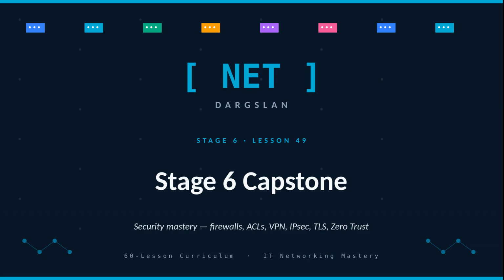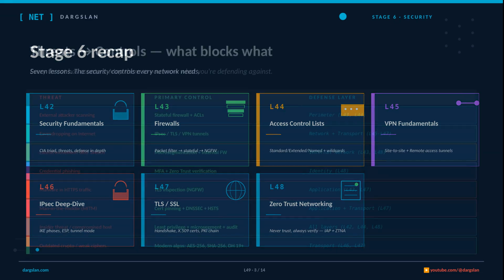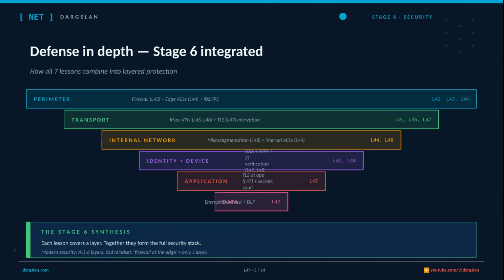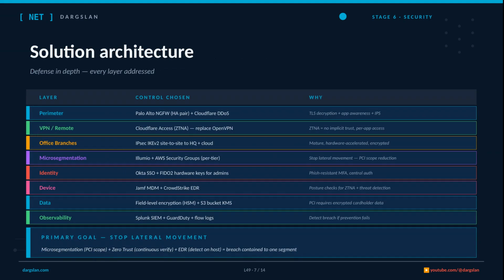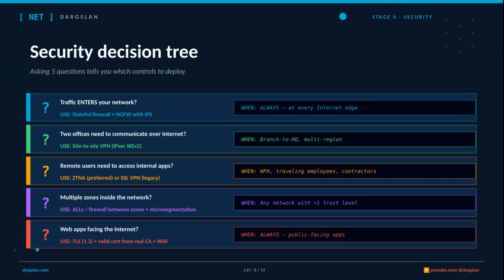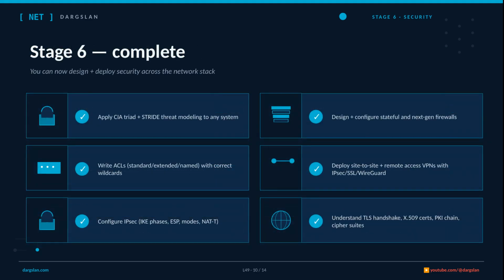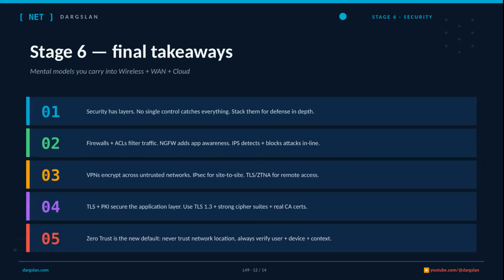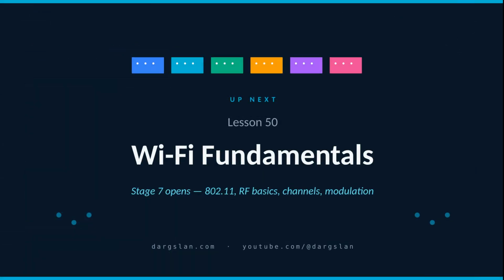Stage 6 Capstone — explained simply | Networking #49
🎯 Stage 6 Capstone — the integration deck that brings every lesson in this stage together with a real-world ticket.

In this lesson:
• Core concepts of Stage 6 Capstone explained from first principles

60 lessons · 8 stages · ~840 slides · PowerPoint + PDF + reference images

This curriculum covers:
🧱 Stage 1: Foundations (L00-L07)
🔀 Stage 2: Switching (L08-L17)
🔢 Stage 3: IP Addressing (L18-L25)
🗺️ Stage 4: Routing (L26-L33)
🛎️ Stage 5: Network Services (L34-L41)
🔒 Stage 6: Security (L42-L49)
📡 Stage 7: Wireless + WAN (L50-L55)
☁️ Stage 8: Cloud + Modern Net (L56-L59)

⏱️ TIMESTAMPS
0:00 Intro
0:30 What you'll learn
1:30 Core concepts

🔗 LINKS
← Previous: Lesson 48 — Zero Trust
→ Next: Lesson 50 — Wi-Fi Fundamentals